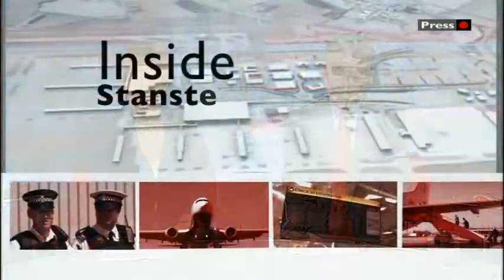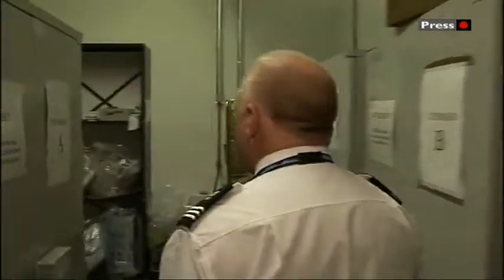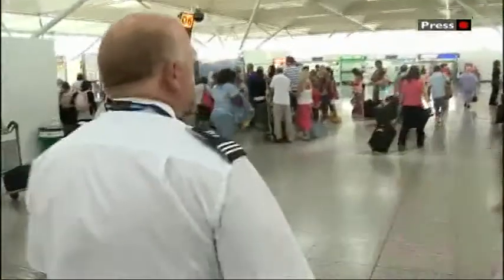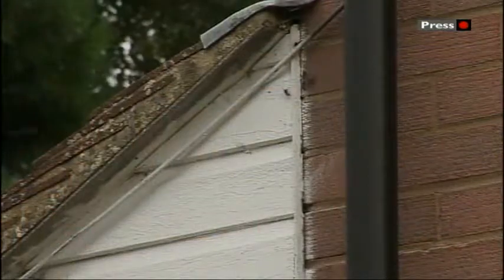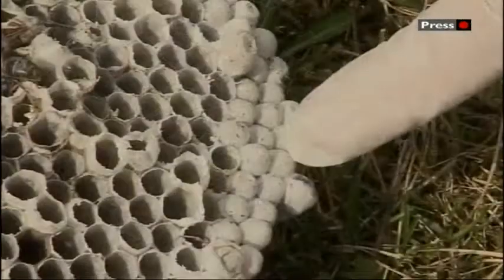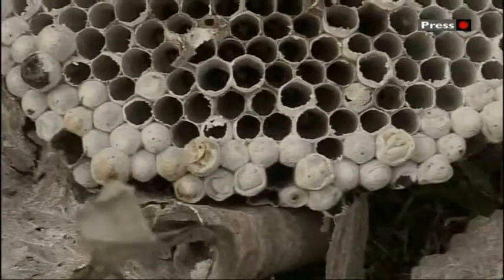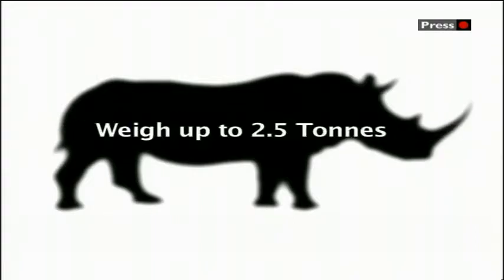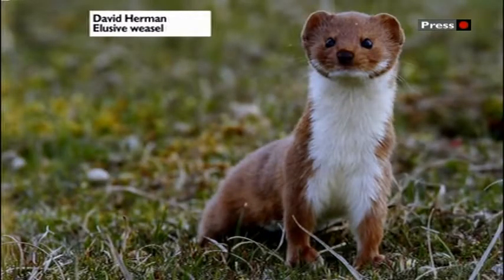Look East Life at Stansted Airport smugglers & Swarms of wasp and insects & Rhinos Safari Park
BBC Look East News 18/8/09

Life at Stansted Airport.

Swarms of wasp and insects.

Rhinos at Woburn